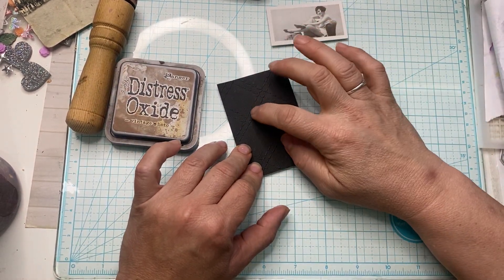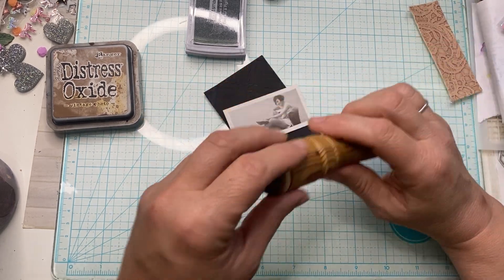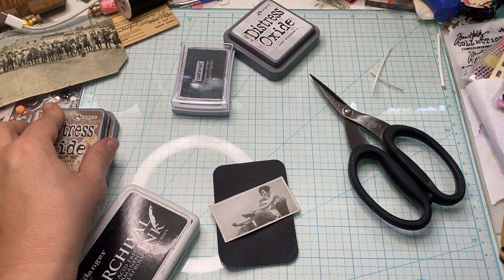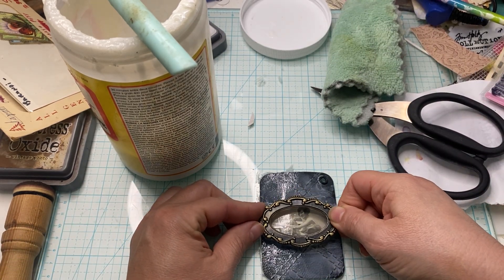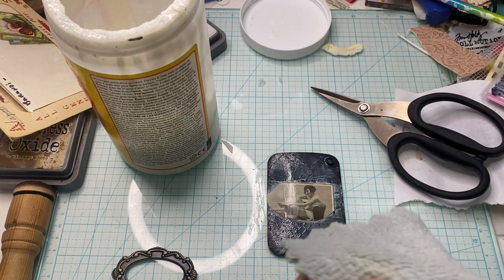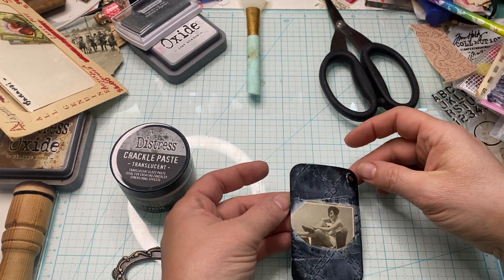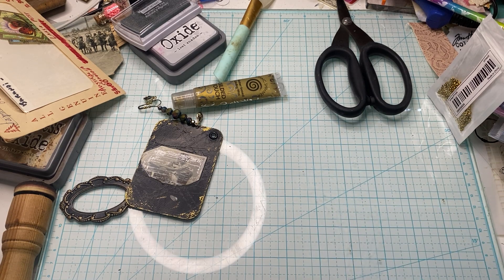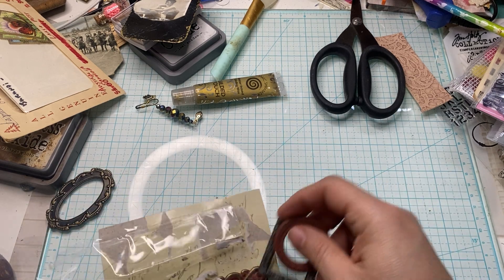Craft With Me! atcswapcollab2024 hosted by @PaperConfessionswithCaraMia and @nikita2471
What a fun collab this has been! I hope y’all enjoyed hopping around to see all the creative cards that were made! I know I did! Thanks to our amazing hosts @PaperConfessionswithCaraMia and @nikita2471